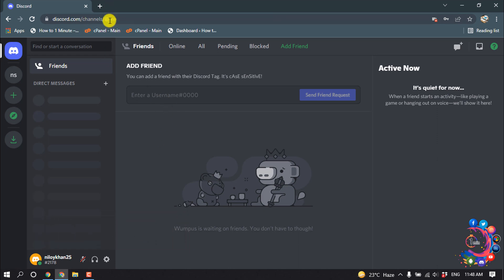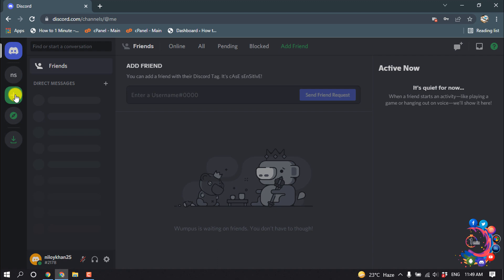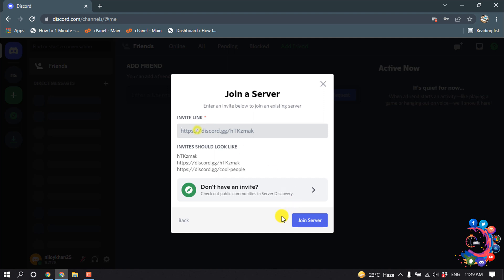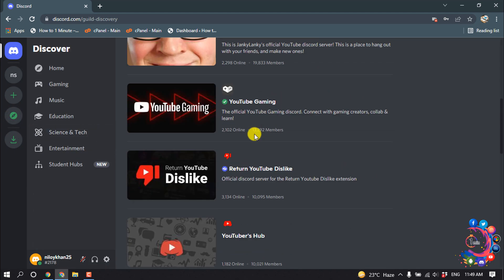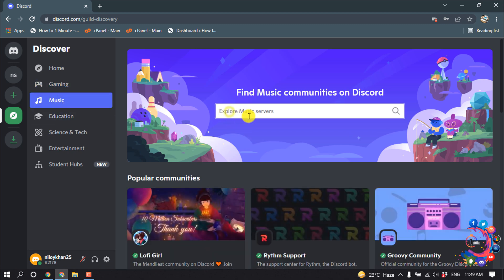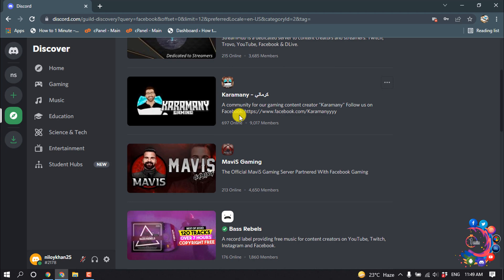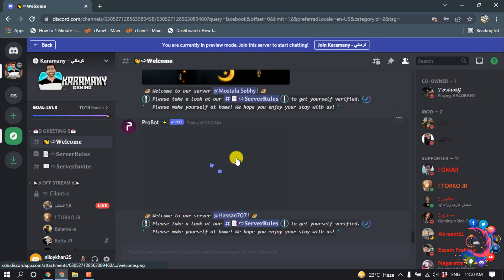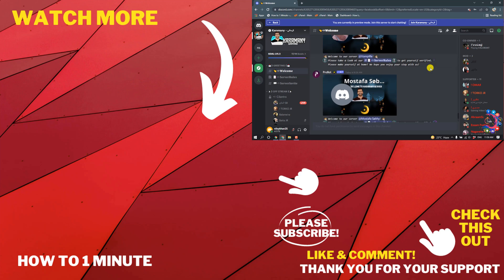How to find discord servers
Open the Discord app on your computer. Click the Explore Public Servers icon that looks like a compass. You will land on the official Discord server directory's front page with a search bar at the top and several popular Discord servers underneath, such as those dedicated to the Fortnite video game and Minecraft.

"how to find discord servers on mobile"
"how to find discord servers to join"
"how to find discord servers on android"
"how to find discord servers to join on mobile"
"how to find discord servers reddit"
"how to find discord servers on iphone"
"best discord servers"
"discord server list"